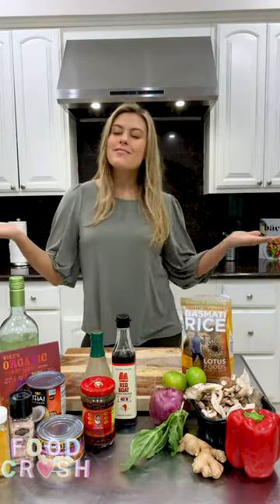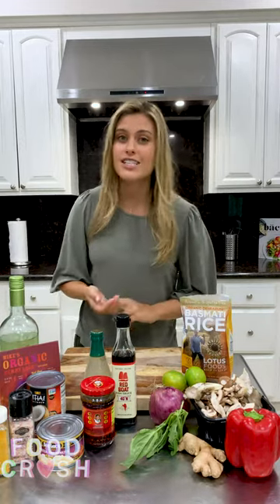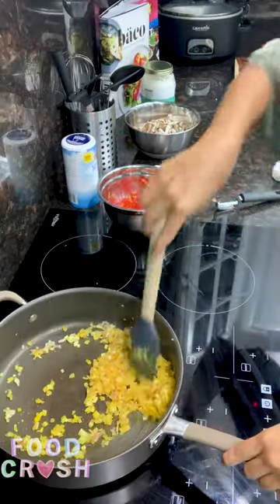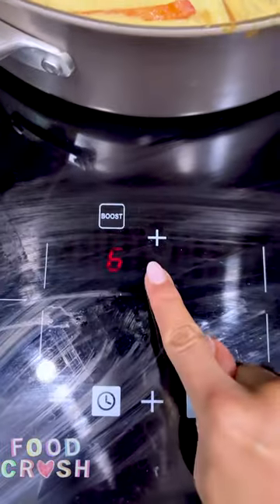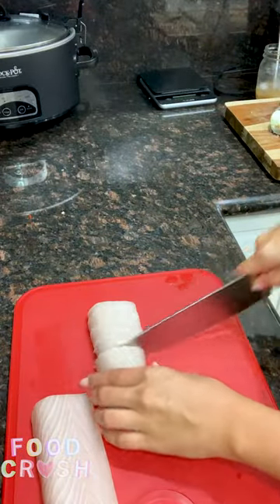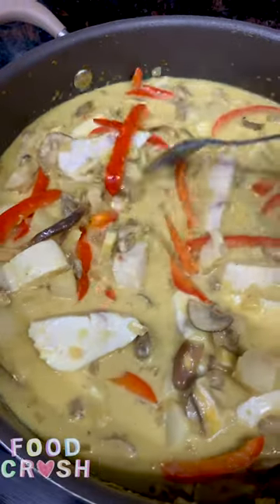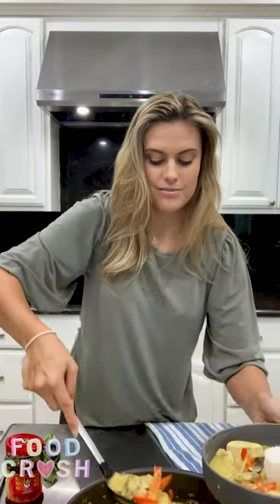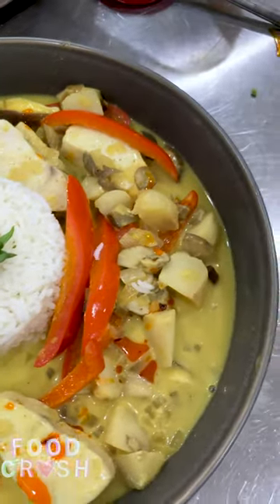Thai Mahi-mahi Coconut Curry | FOOD CRUSH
This is my absolute new favorite way to prepare Mahi-mahi. Every bite is the perfect balance of creaminess and spice, with gems of poached Mahi gently tucked underneath coconut curry.